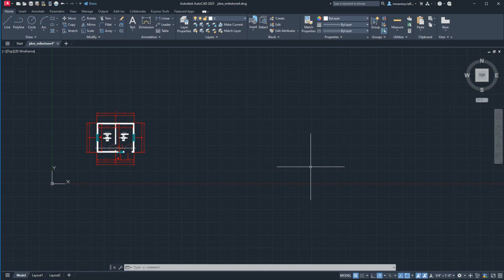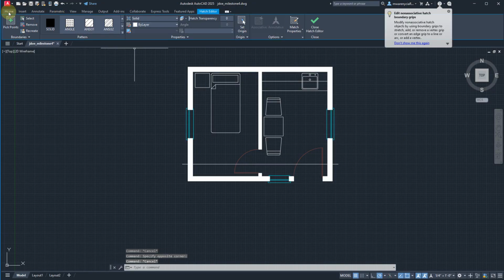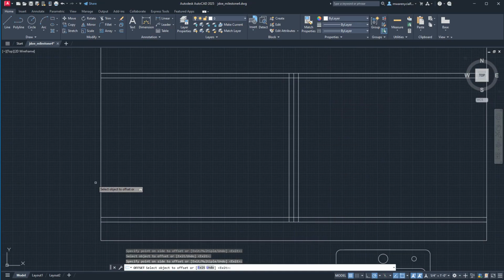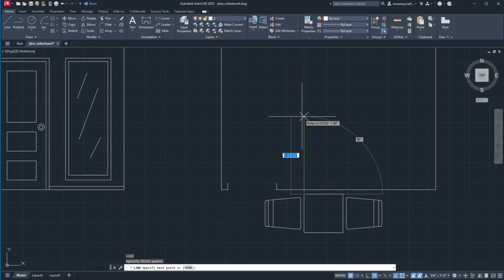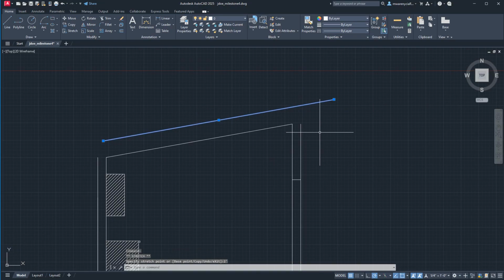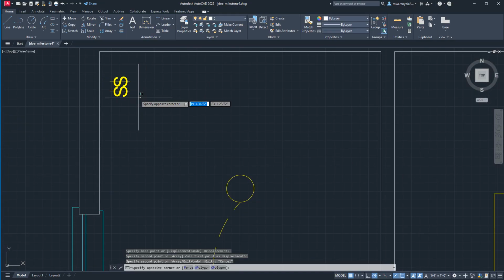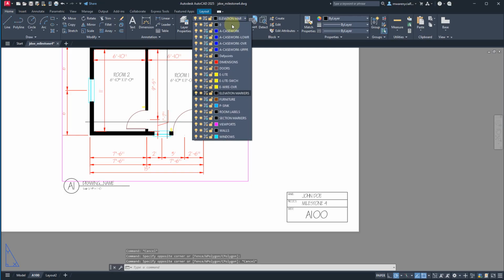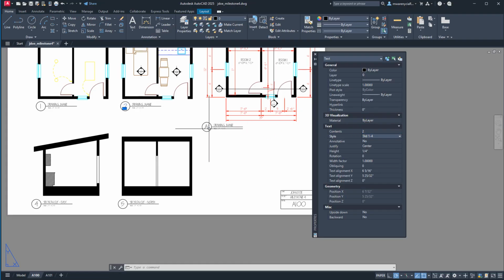Lecture 4-5 - AutoCAD Continued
Finishing up the model with furniture, casework, plumbing, elevations, section cuts, lighting/writing, title blocks, and docs.

00:00 - Intro
00:46 - Furniture
02:53 - Casework
03:30 - Table and chair
11:10 - Sink
15:00 - Elevations
58:20 - Sections
1:09:00 - New Layers
1:14:30 - Line scaling
1:18:10 - Lighting/wiring
1:25:06 - Title block
1:30:55 - Filtering viewports, setting up sheets
1:53:18 - Numbering drawings